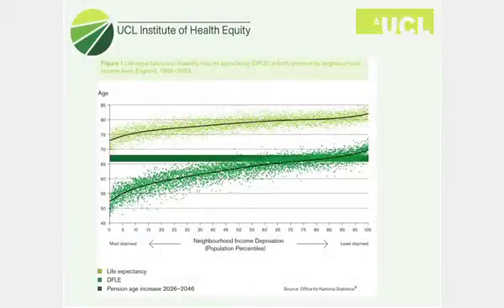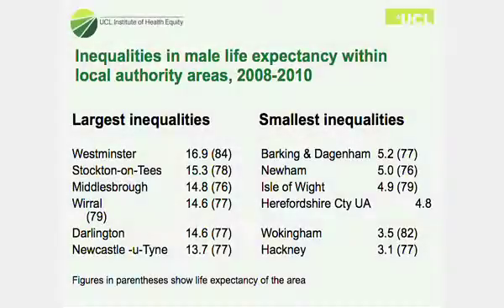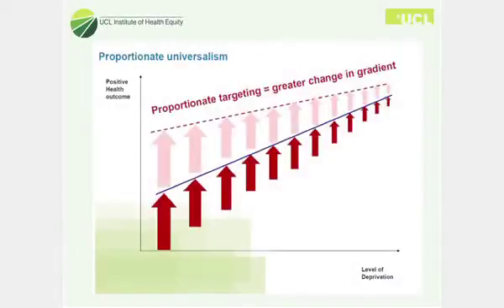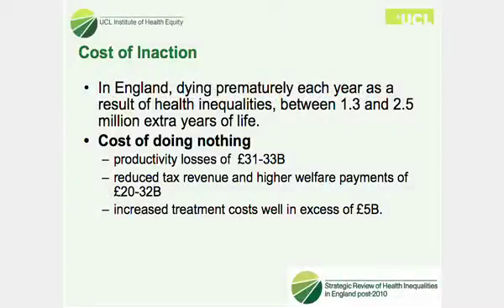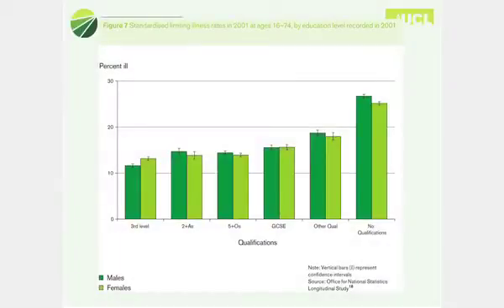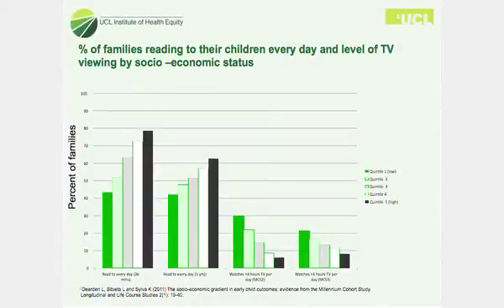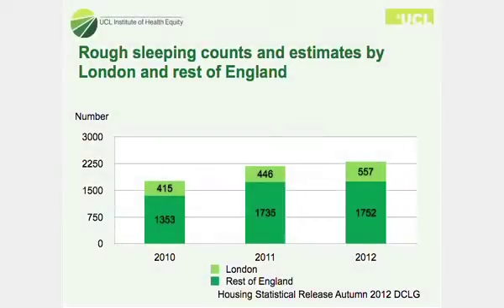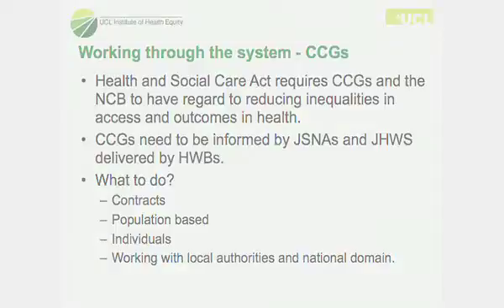Jessica Allen: how can we tackle health inequalities?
Jessica Allen, Project Director -- Health Inequalities Review for England, UCL Institute of Health Equity, draws on findings from the Marmot Review to look at how health inequalities and life expectancies vary across the English population, and discusses how we can tackle these inequalities in the future.